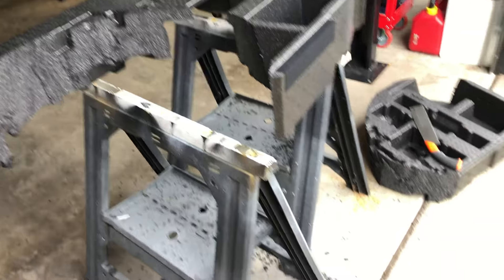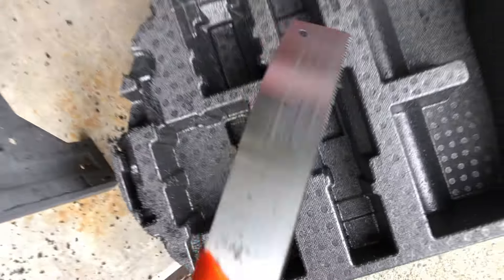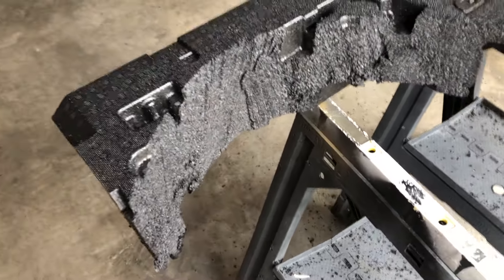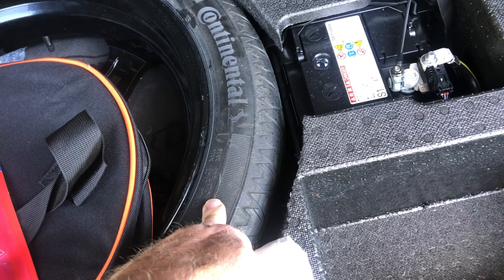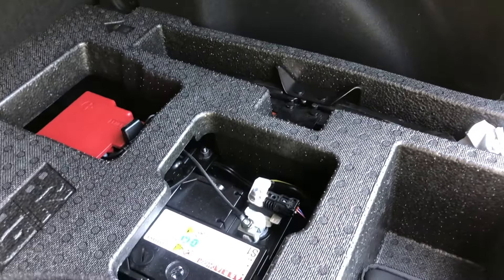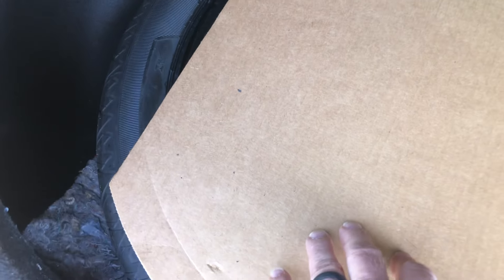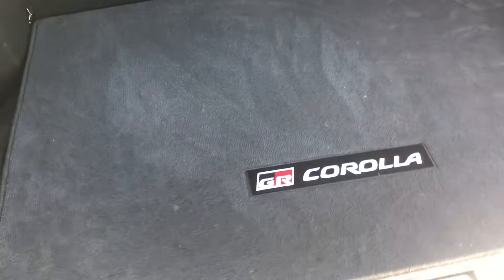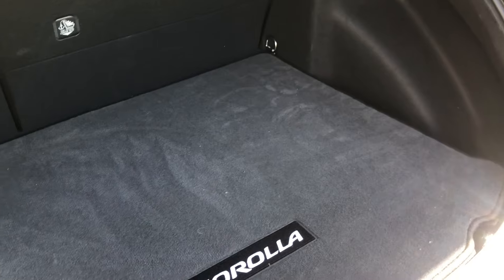Why This Spare Tire is ESSENTIAL for my GR Corolla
WHY? WHY? WHY? Why do manufacturers risk owner safety? I've never understood why manufacturers started eliminating spare tires in new cars. Actually, that's not true, it's because they are trying to save a buck.

Modern Spare Complete Compact Spare Tire Kit w/Carrying Case - Fits 2023-24 GR Corolla
Modern Spare Complete Compact Spare Tire Kit Without Carrying Case - Fits 2023-24 GR Corolla
Modern Spare Compact Spare Tire - Fits 2023-24 GR Corolla

This Option Is Less Money But The Spare Tire Is A Little Smaller So I Wasn't As Confident. It's Also On A Steel Wheel To Save Money.

Value Spare Tire To Fit 2023-24 GR Corolla Including Tire Changing Kit Plus Storage Case
Value Spare Tire To Fit 2023-24 GR Corolla Including Tire Changing Kit
Value Spare Tire To Fit 2023-24 GR Corolla Wheel and Tire Only
Tie Down D Ring
Tie Down Straps
Dynamat Dynaliner

Well Visors Rain Guards
Type B Rear Spoiler
Carbon Fiber Lip Splitter
Carbon Fiber Side Skirts
Carbon Fiber Rear Spats
OE Type Spoiler Option
Mid Spoiler
Rally Armor Mud Flaps
3D Maxpider Floor Liners
CF Front Splitter Lip
CF Side Skirts
CF Rear Spats
Ultra Bright LED Reverse Bulbs
Front 15mm Wheel Spacers
Rear 25mm Wheel Spacers
iMT Fix
Stupid Car Tray
FITCAMX 4K Dashcam
Door Handle LED Lights
Battery Tender
Passenger Under Dash Fan Cover - Toyota Part # 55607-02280
Toyota Premium Horn Kit
Hood Insulator - Toyota 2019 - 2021 Hood Insulator (This One Fits) - 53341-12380
Rocker Panel Letter Inserts
Reverse Light Bulb Upgrade - Fog Light Bulbs
GR Knob
Rocker Panel Decal